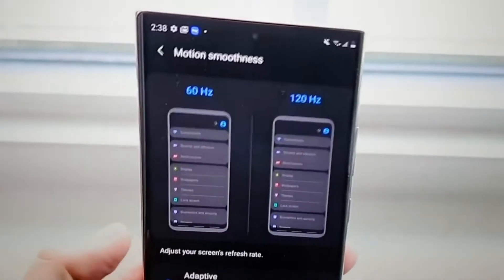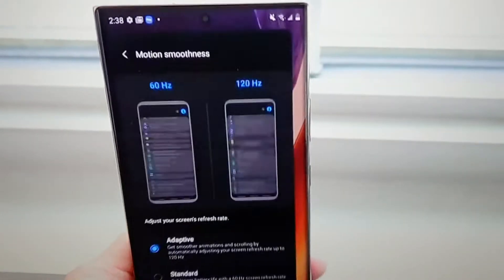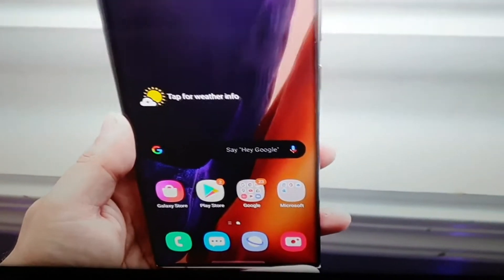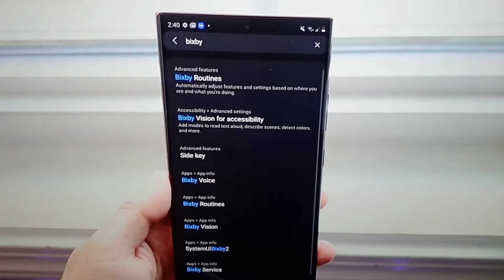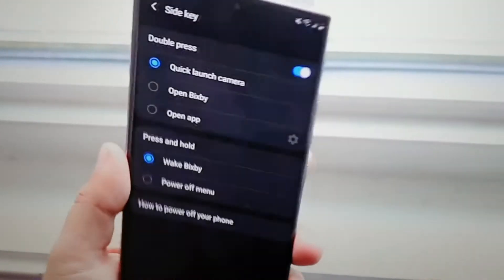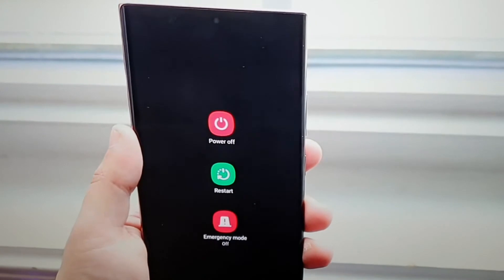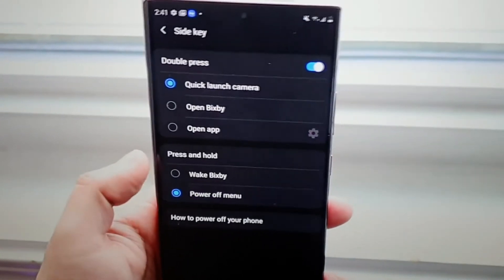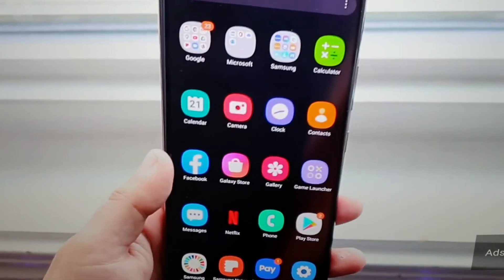Samsung Galaxy Note 20 Ultra! Power of a PC in your Hand?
What's up guys, want the power of a PC in the palm of your hand?

Then this is the phone for you!